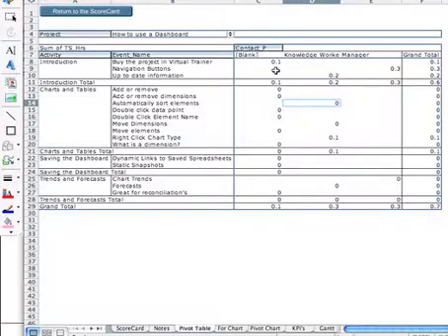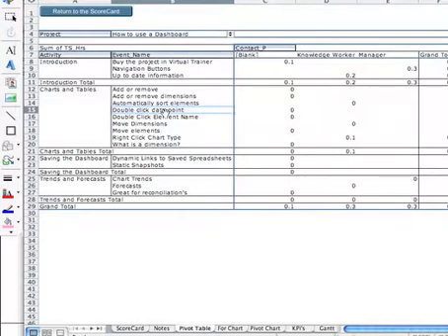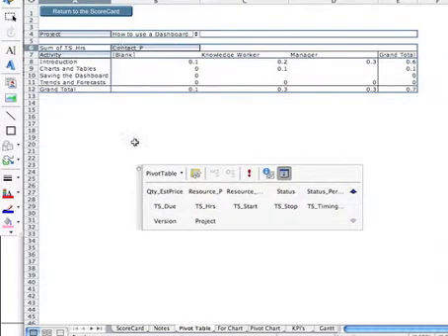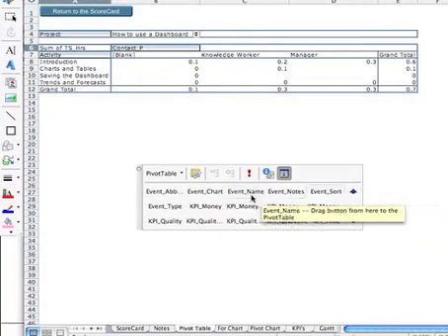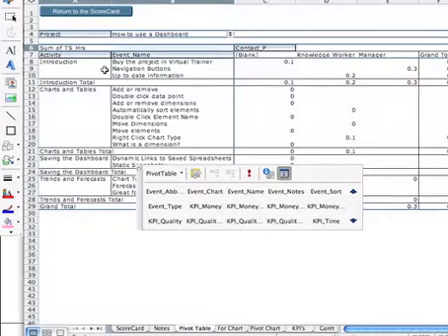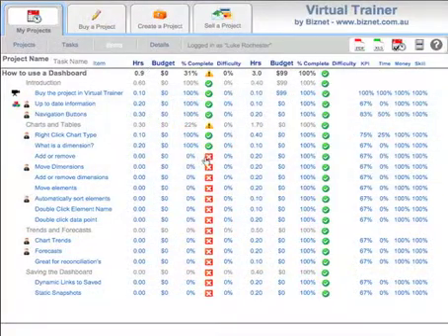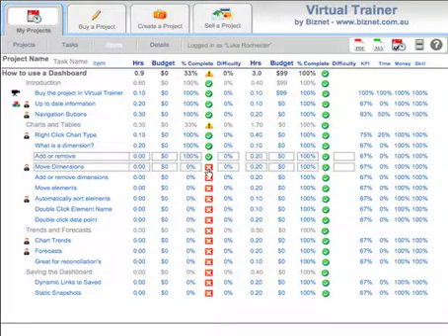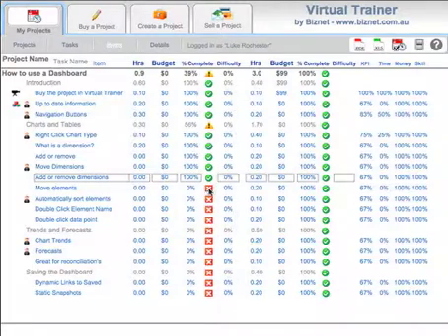Moving dimensions and elements around in an Excel Dashboard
This video shows how to move dimensions and elements in Pivot Tables in Excel.